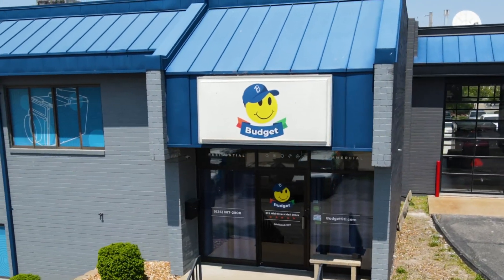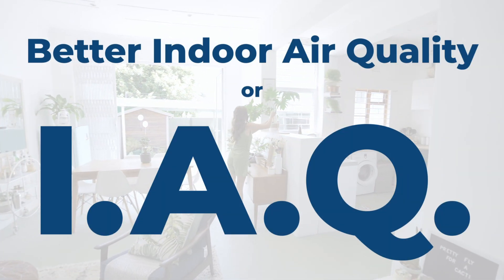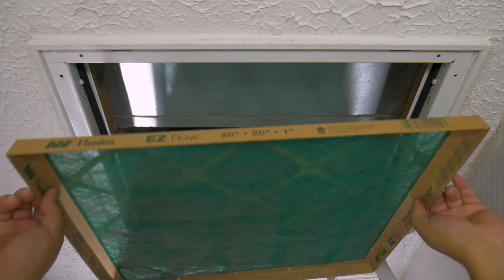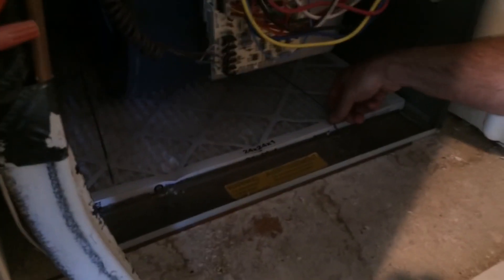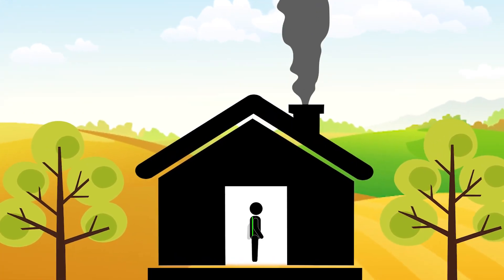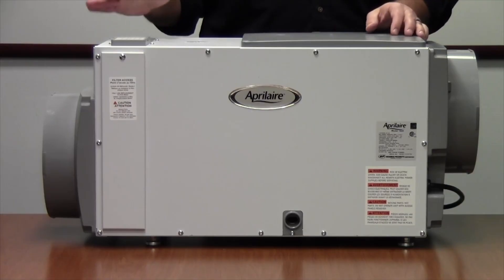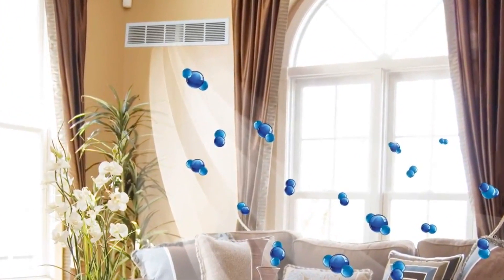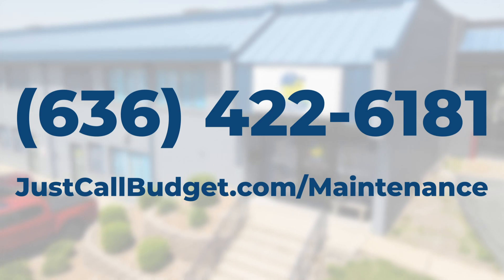Improve Your Home's IAQ With Budget Heating, Cooling & Plumbing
We understand the importance of your home's indoor air quality. Your comfort and well-being are our top priorities. So, let's explore some valuable insights and solutions to help you achieve better indoor air quality, or IAQ!

or visit us at JustCallBudget.com